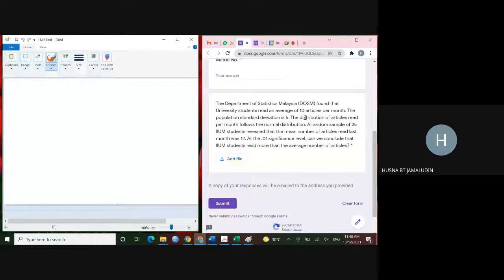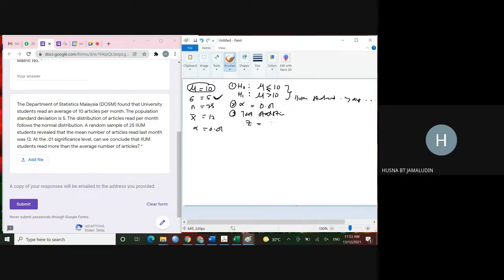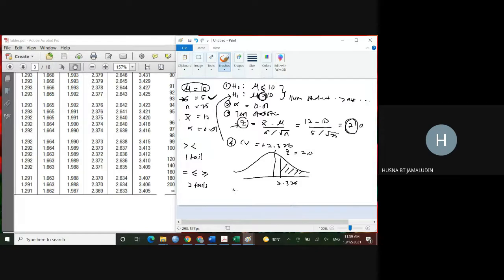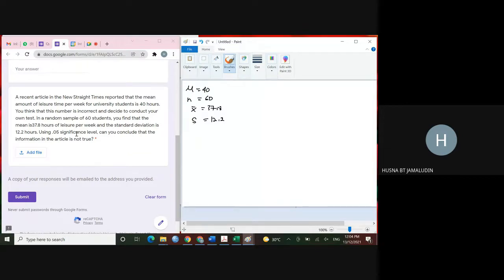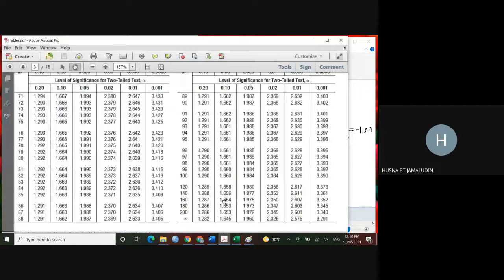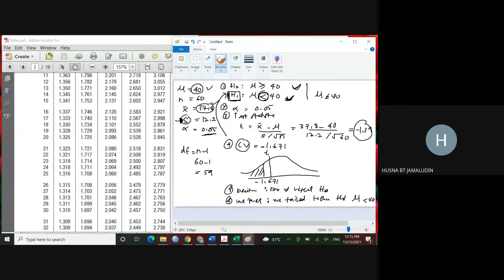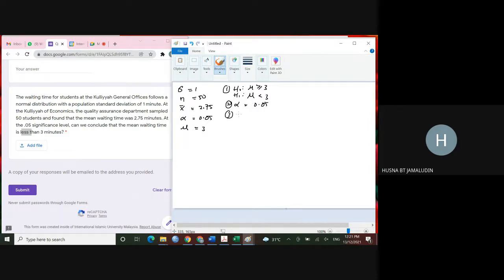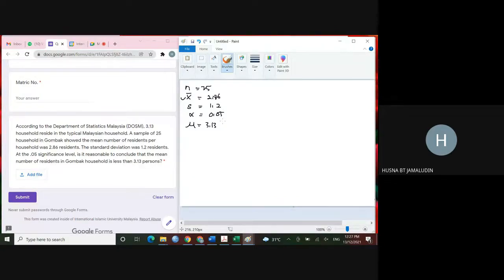ECON1140 (Quiz8)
13/12/2021